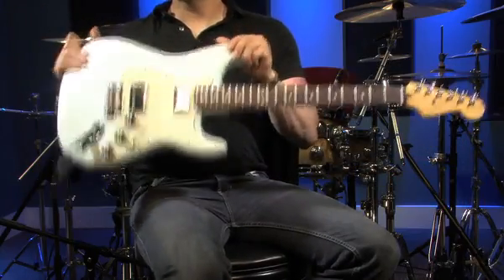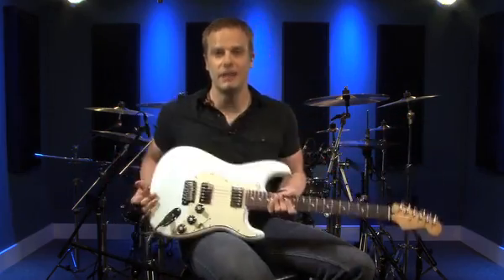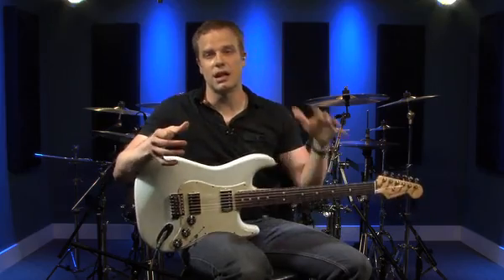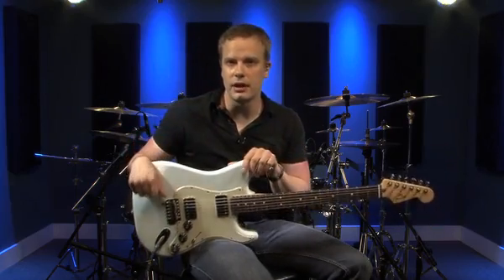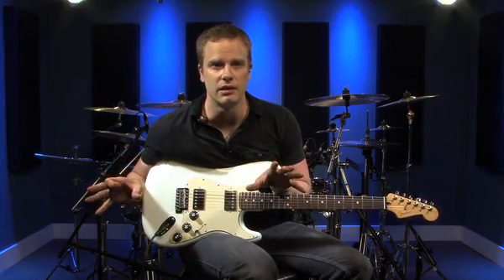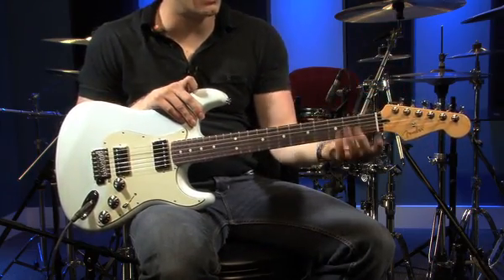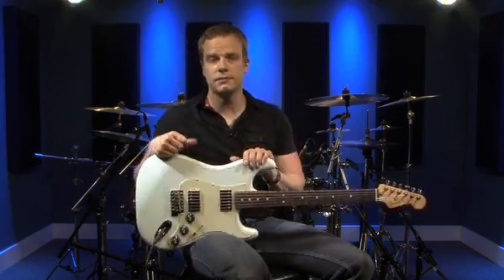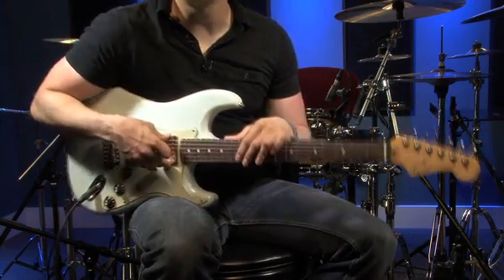Fender Blacktop Strat Guitar Gear Review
Learn about the Fender Blacktop Stratocaster in this GuitarLessons.com gear review.

FREE Series: Major Scale Masterclass - Learn songs, write music, and play lead guitar